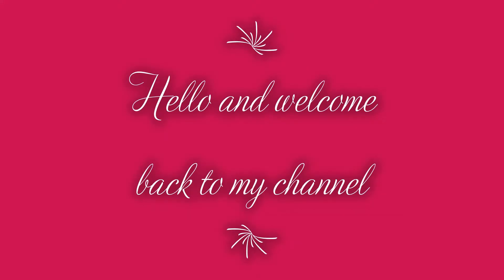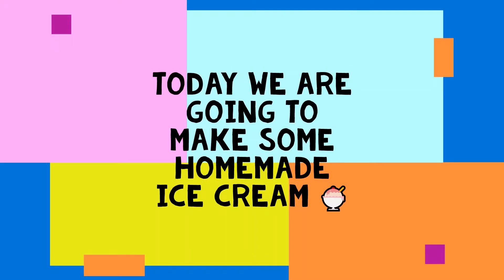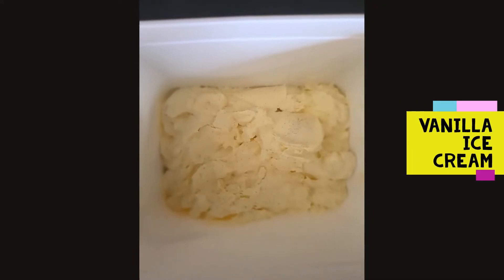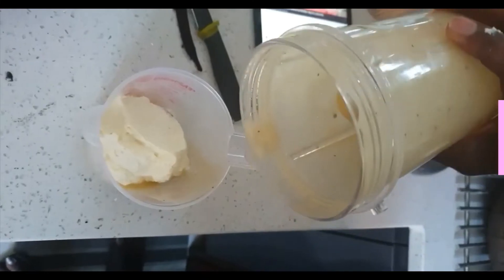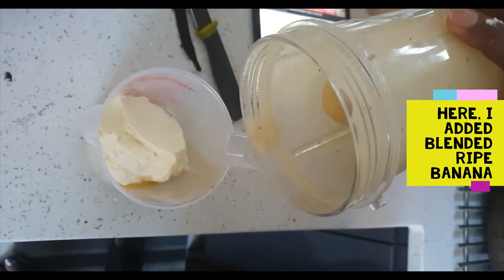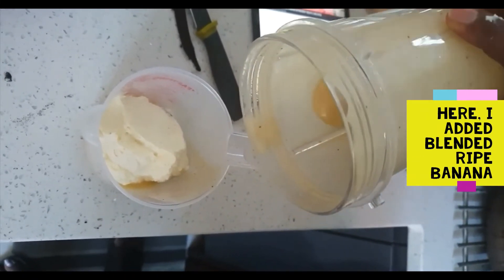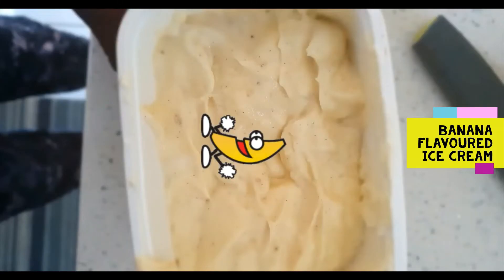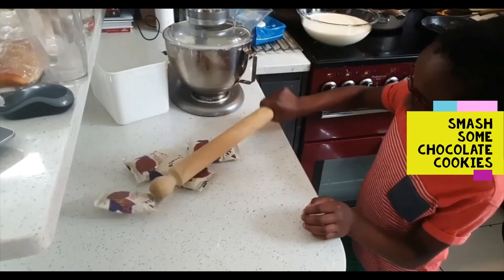Easy Homemade Ice cream - Vanilla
Today, I'm going to show you how to make your very own Homemade Vanilla Ice Cream. It's so easy and very yummy!

 This recipe was inspired by Gemma the author of BBB and as a BBB myself, I had to try it out.

With summer almost here, this will go down a great treat for everyone!

You'll need:
Double Cream - 450ml.

In the video I made different flavours using what I had at home, including my homemade Honeycomb, some chocolate cookies and mango.

And if like you you love plain Vanilla ice cream, you need not add any extras. Just freeze and enjoy!

Please feel free and browse through my channel and enjoy my other videos

Background music composed by my son and his music teacher 😊